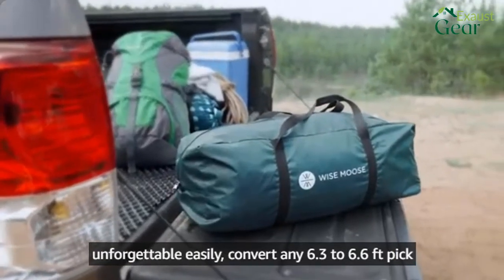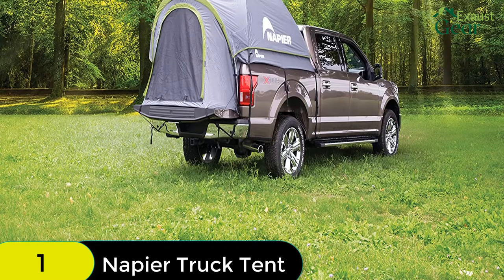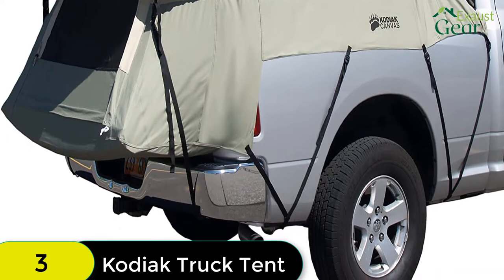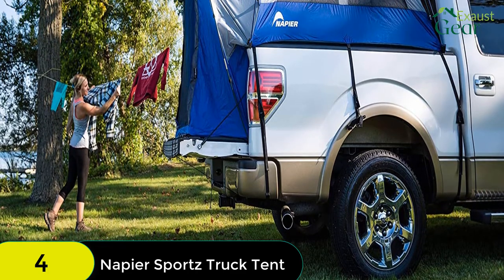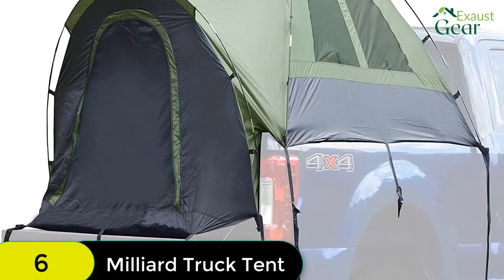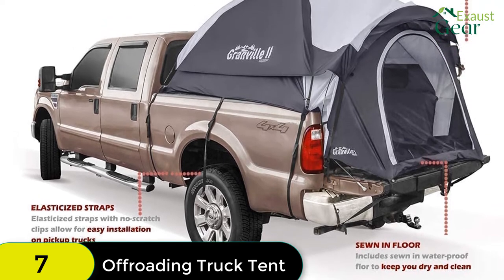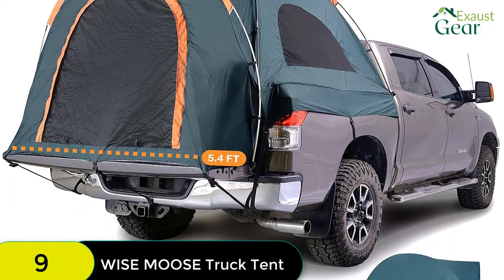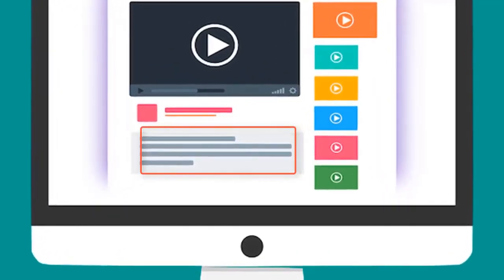Truck Tent : Best Truck Bed Tent For Dodge Ram 1500 2022 (Buying Guide)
Are you looking for the Best Truck Bed Tent For Dodge Ram 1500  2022? These are some of the coolest Truck Tent we found so far:
✅1.Napier Backroadz Truck Tent
✅2. Rightline Truck Tent
✅3. Kodiak Truck Tent
✅4. Napier Truck Tent
✅5. FOFANA Truck Tent
✅6. Milliard Truck Tent
✅7. Offroading Gear Truck Tent
✅8. JoyTutus Truck Tent
✅9. WISE MOOSE Truck Tent
✅10. Quictent Truck Tent